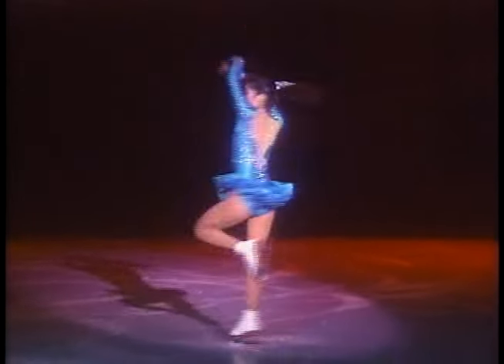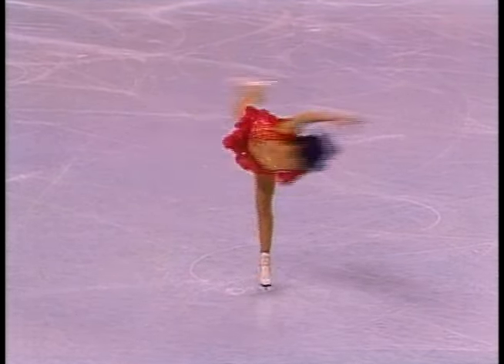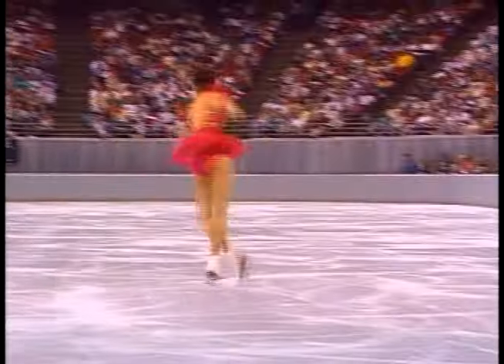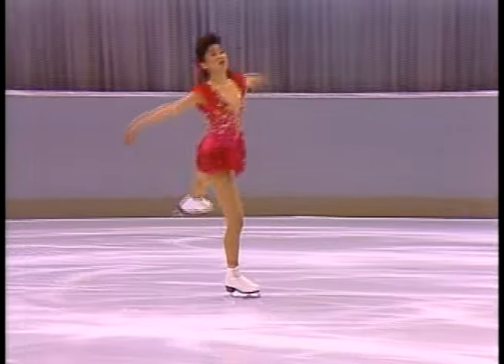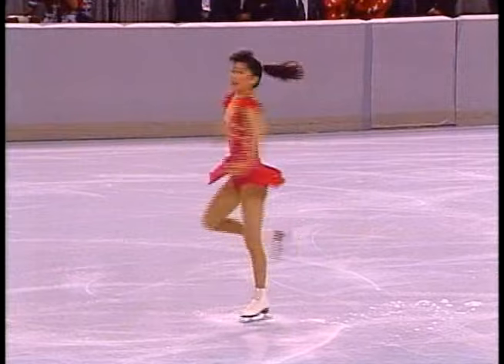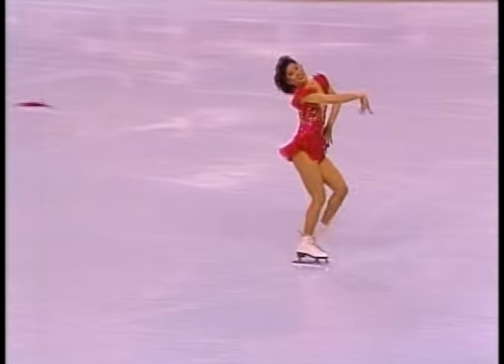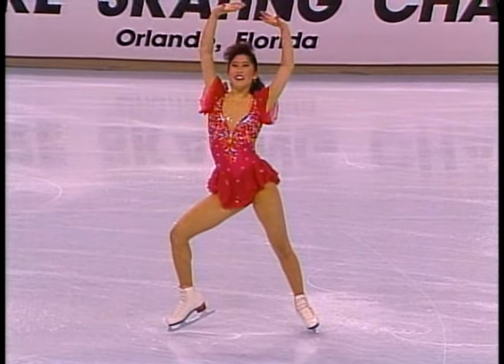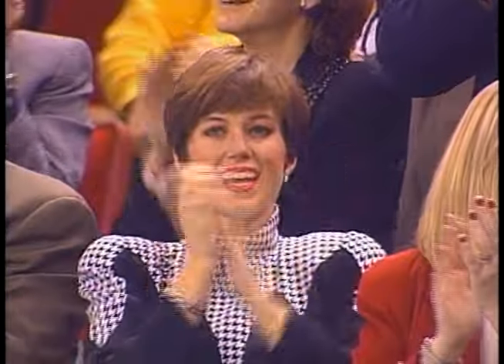Kristi Yamaguchi - 1992 U.S. Figure Skating Championships - Long Program